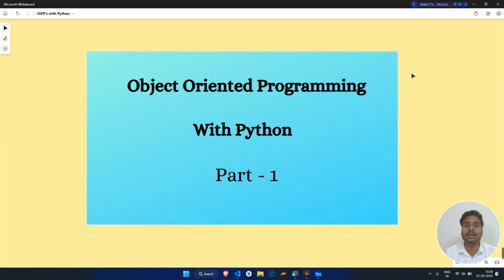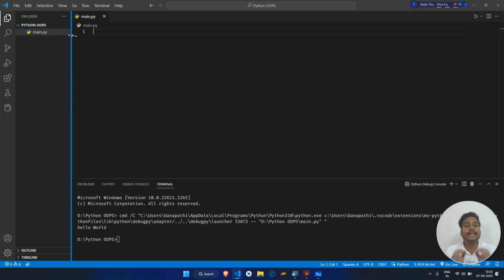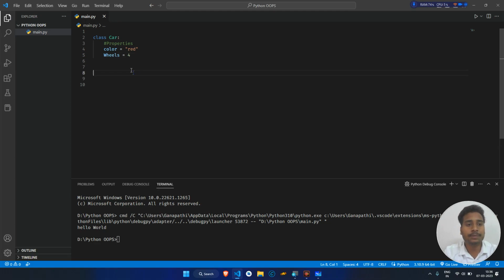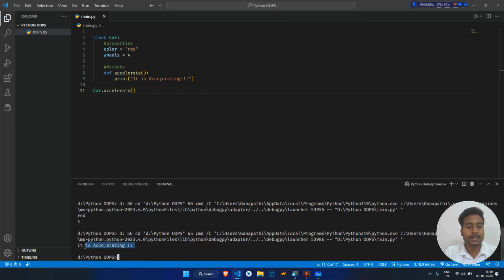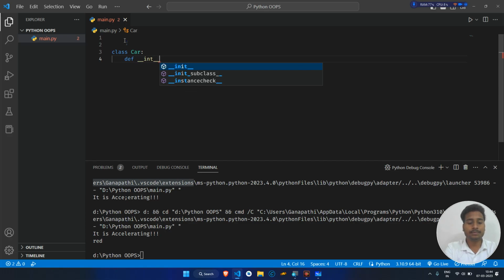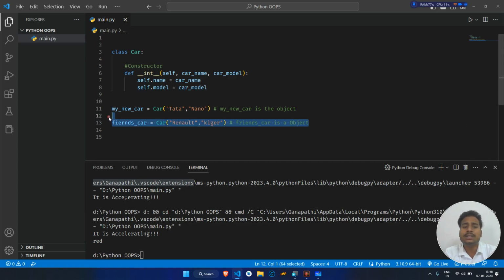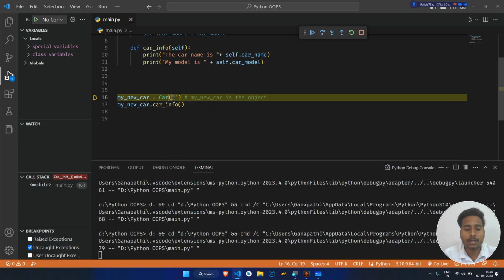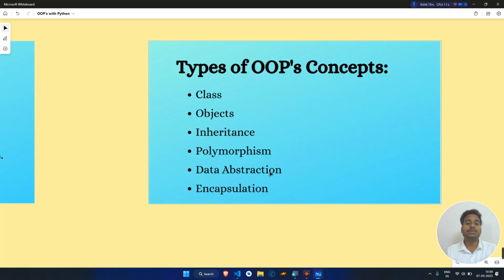OOP's Concept Explained with Python | Part -1 | Classes & Objects | Object Oriented Programming!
Welcome to the first part of our series on Object-Oriented Programming (OOP) concepts explained using Python! In this video, we will focus on one of the core building blocks of OOP - Classes and Objects.

We'll begin by defining what a class is and why it's important in OOP. Then, we'll dive into the syntax of creating a class in Python and explore how to define attributes and methods for our objects.

Through code examples and real-world analogies, we'll explore the concept of object instantiation and the differences between class and instance variables. We'll also discuss the significance of constructors and how to use them effectively.

Whether you're a beginner to programming or an experienced developer looking to brush up on your OOP concepts, this video is perfect for you. So, grab a cup of coffee and join us as we embark on a journey to master OOP concepts using Python.

What are OOPs? | Object Oriented Programming | OOPs Concept | Classes and Objects | Inheritance | Polymorphism | Data Abstraction | Encapsulation | Programming Fundamentals |